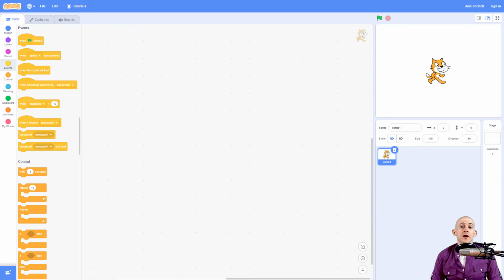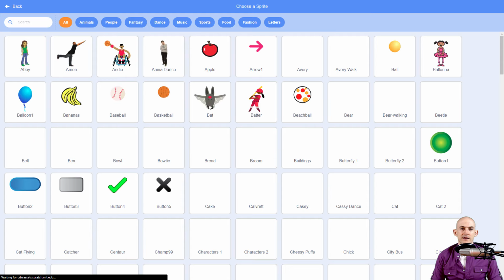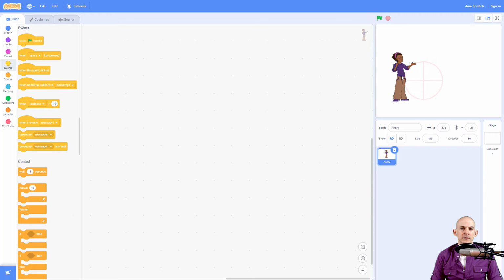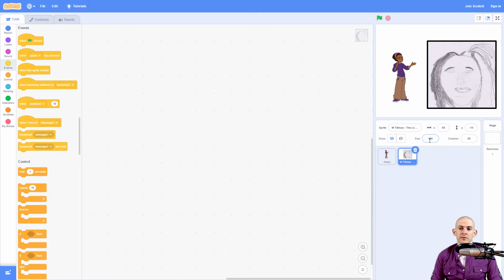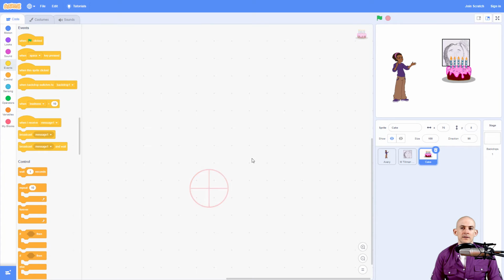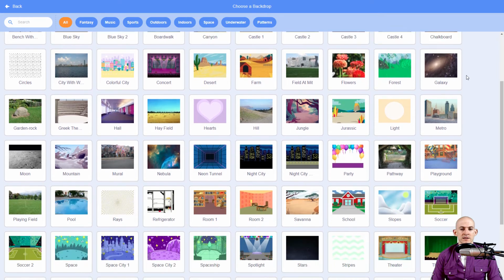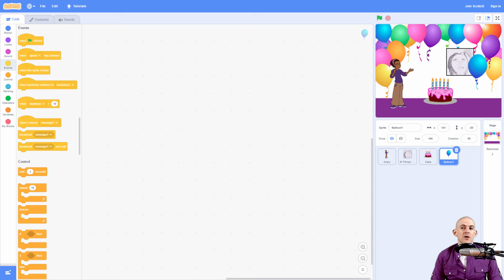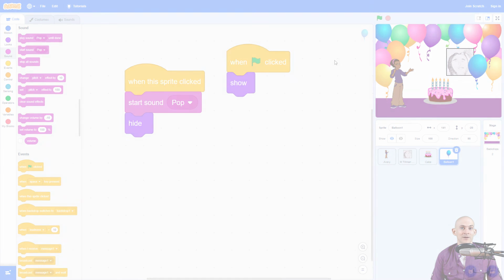Animated Card - Add Sprites and a Backdrop